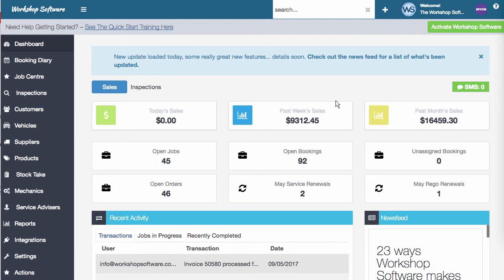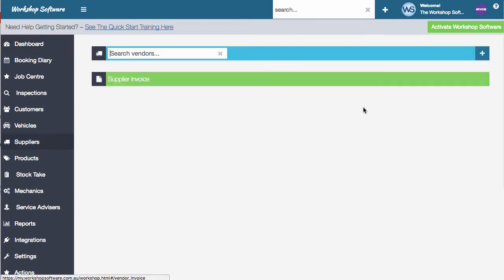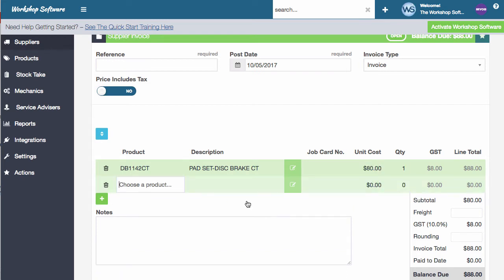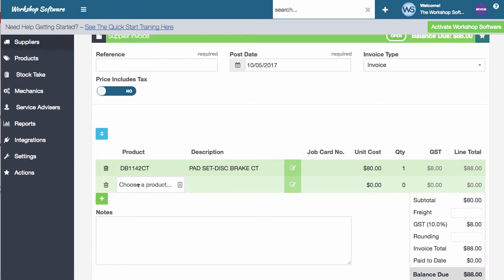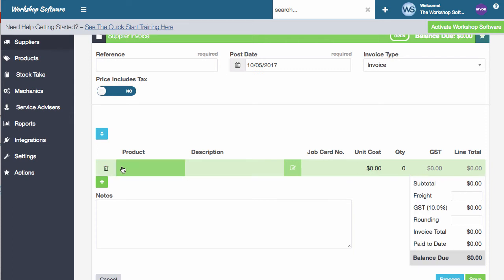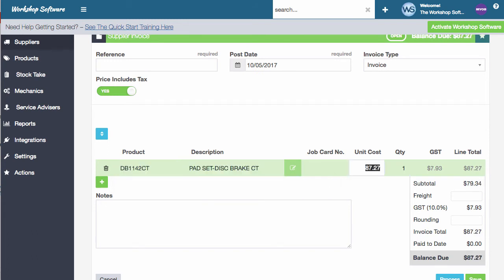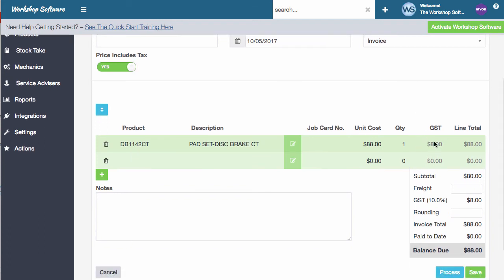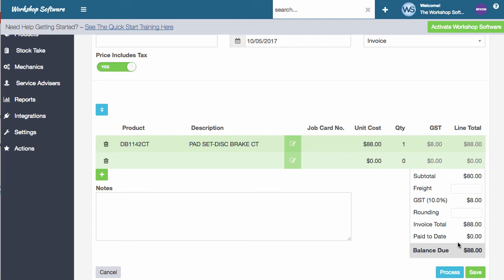Supplier Invoice Price Includes Tax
Workshop Software has released an update with a heap of cool new features. One of those features allows you to enter in a supplier invoice and select if the price includes or excludes tax. This makes it super quick and easy to enter your supplier invoices.